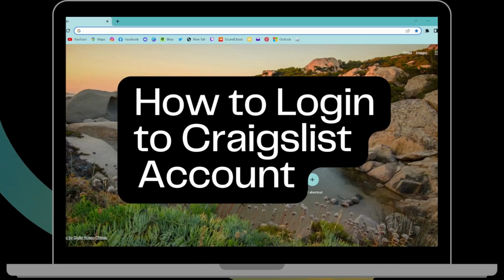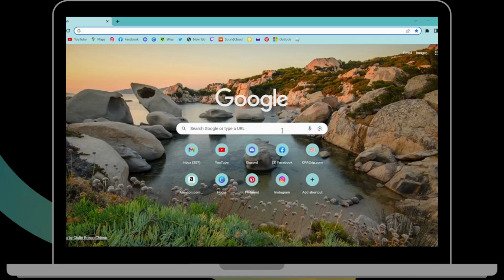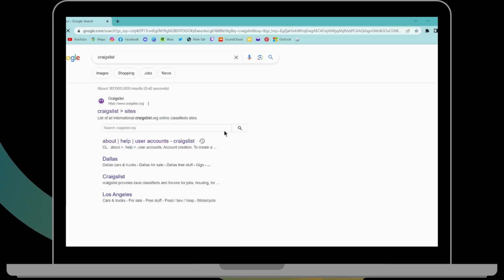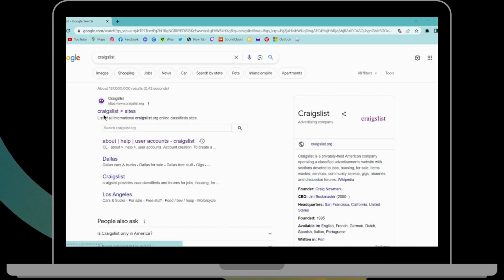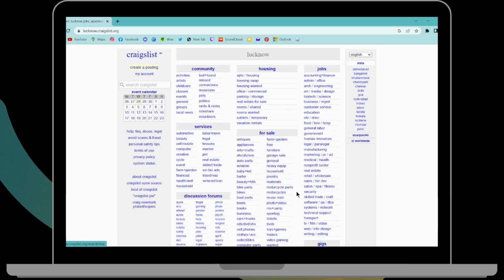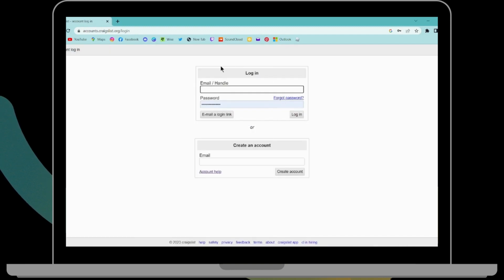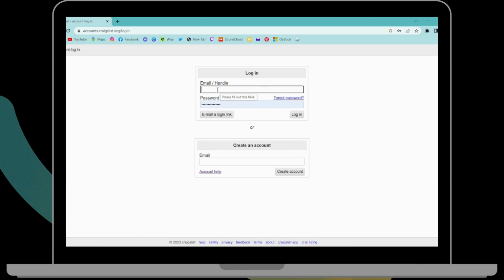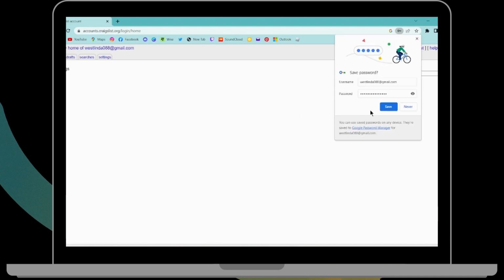How to Login to Craigslist Account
Welcome to AppHacks101! In this tutorial, we'll guide you through the process of logging in to your Craigslist account. Whether you're a frequent user or new to the platform, knowing how to access your account is essential for posting ads, managing listings, and connecting with potential buyers or sellers. We'll walk you through the steps, providing a detailed explanation of the Craigslist login process. Join us as we cover various methods to sign in to your account, including email-based login and connecting via social media accounts.

Timestamps:
00:12 - Introduction to Craigslist Account Login
00:35 - How to Sign In to Craigslist Using Email
01:00 - Connecting to Craigslist via Social Media Accounts